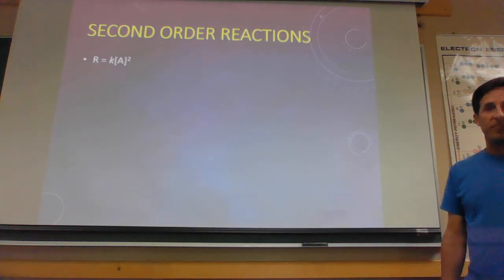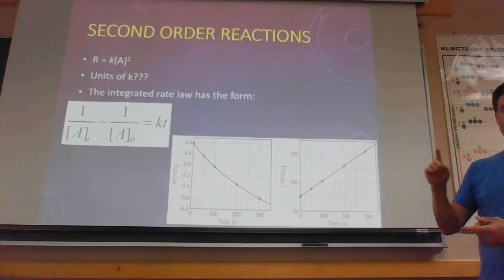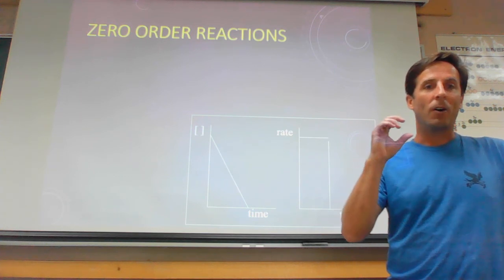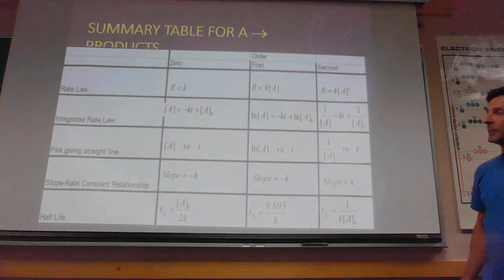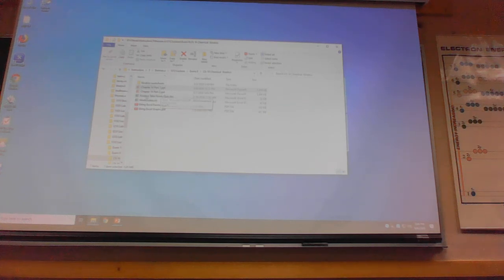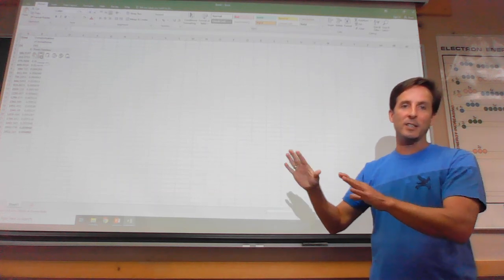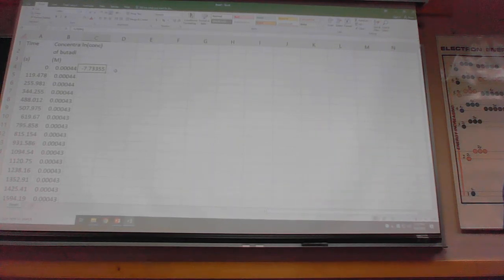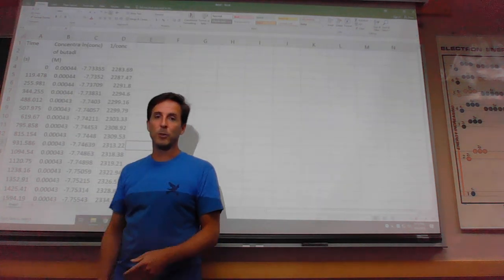Chapter 14 Part 4 - second and zero order equations, along with graphing data to find the order